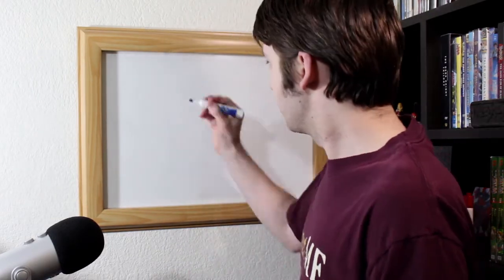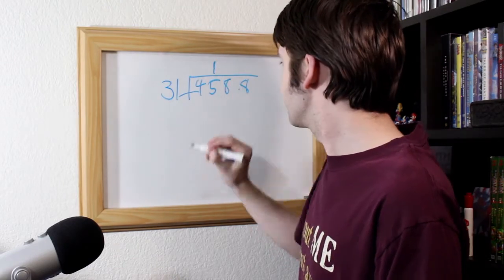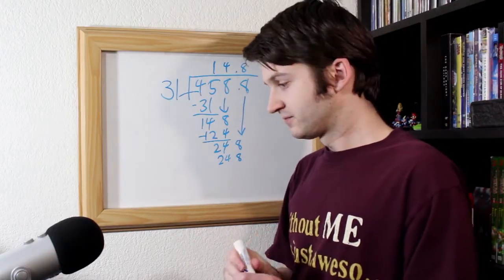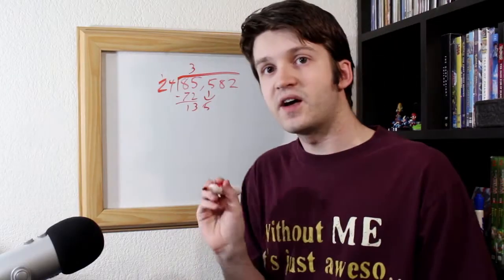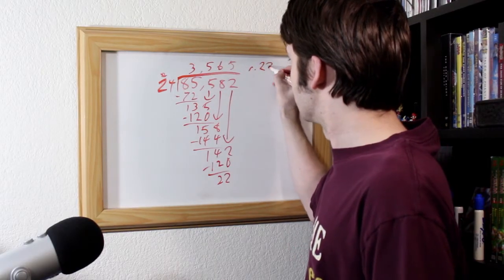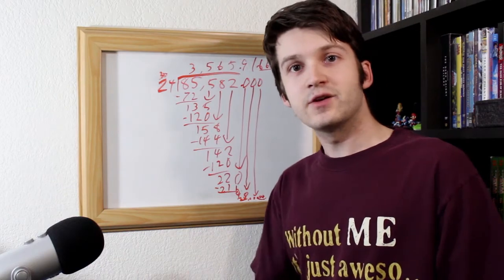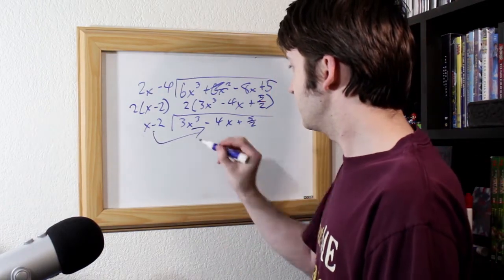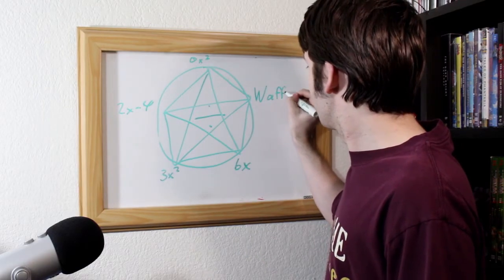Heartright Does Long Division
Just keep watching...